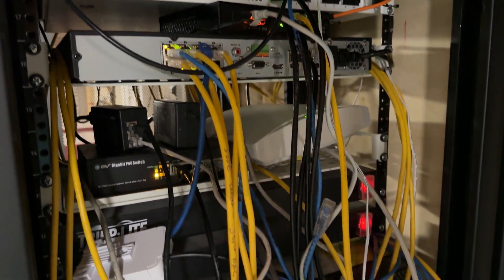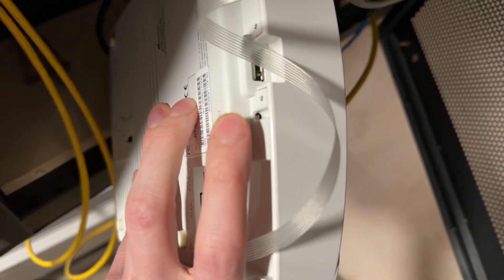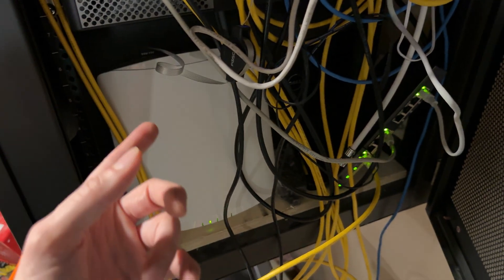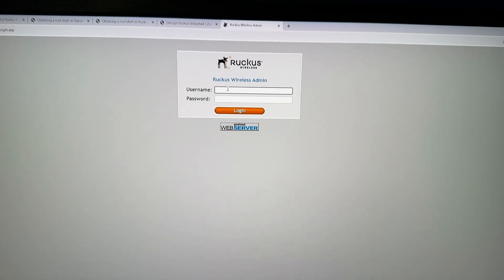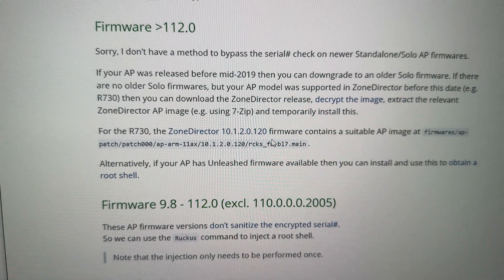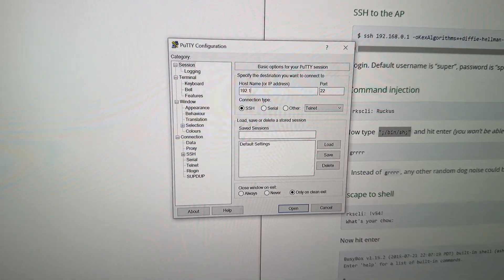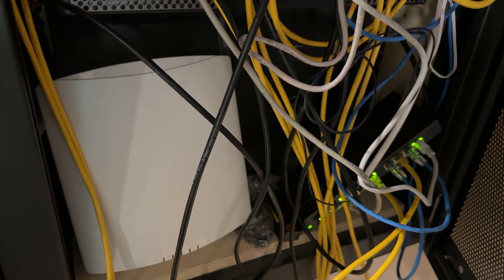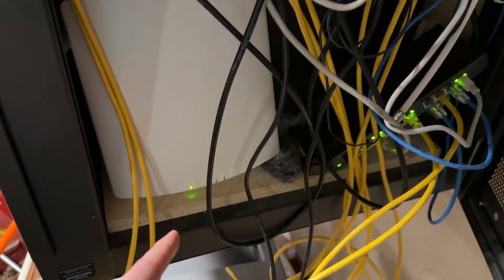Convert Ruckus R730 WAP to R850 (For Unleashed Dedicated Master)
Save a buck, flash a Ruckus R730 Standalone / ZD WAP To UNLEASHED to enable use as Dedicated Master.

Flash R730 To Unleashed...